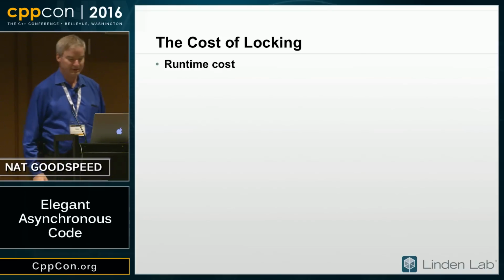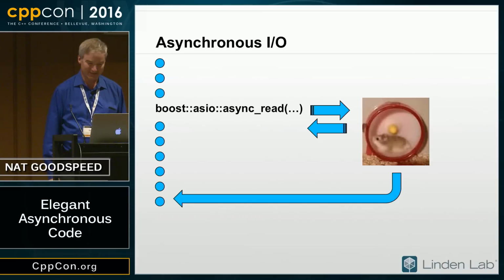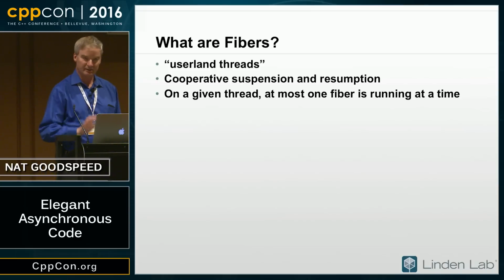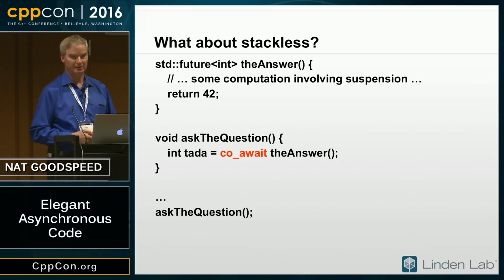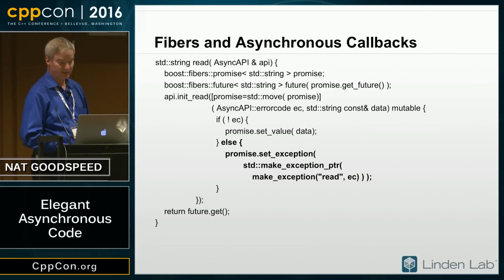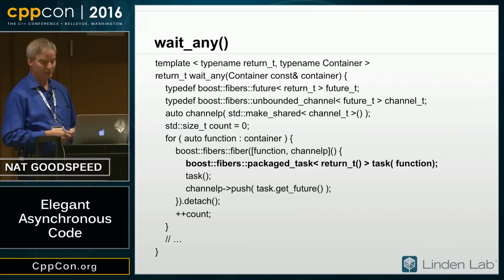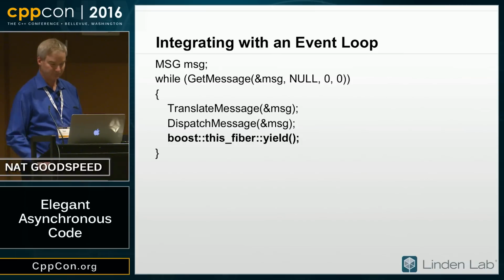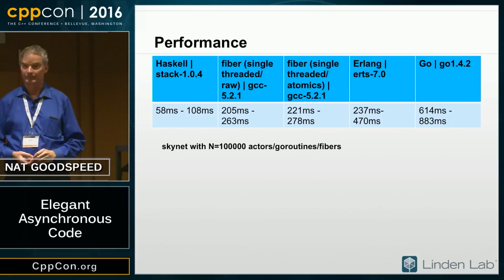CppCon 2016: Nat Goodspeed “Elegant Asynchronous Code"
Asynchronous I/O is an essential technology for increasing concurrency without introducing more threads, which carry both overhead and risks. Unfortunately, leveraging async I/O can be disruptive to careful code architecture.

This talk focuses not on the mechanics of async I/O, but rather on a library that manages async I/O with code that looks and behaves like traditional sequential code. Boost.Fiber introduces "userland threads," permitting the application coder the benefits of both async I/O and clean layers of abstraction.

This talk presents an overview of the library, discusses integration with event-driven frameworks and illustrates several useful patterns.

Nat Goodspeed
Linden Lab
Nat Goodspeed first read about C++ shortly after implementing a medium-sized language interpreter in classic C. Almost every C++ feature led to forehead smacking accompanied by muttered remarks about how the language could have solved THIS problem... He has been fascinated (sometimes infuriated) by C++ ever since.

When he first encountered Boost libraries, a light shone from the heavens and choirs of angels sang "AAAAAAH..." The idea of writing and maintaining C++ code without Boost has become unthinkable -- even now that some of those libraries have been adopted into the C++ standard.

Nat has presented papers on coroutines and fibers to WG21, the ISO C++ committee. He has spoken on these topics at C++ Now conferences.

Nat has worked on databases, games and virtual worlds, usually on architecture and infrastructure. He has functioned as Boost evangelist within various organizations.